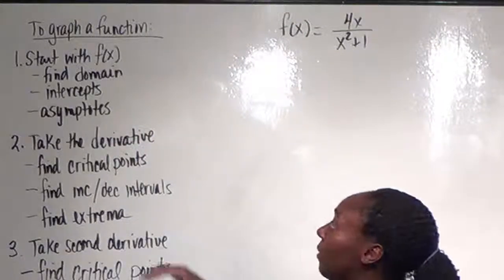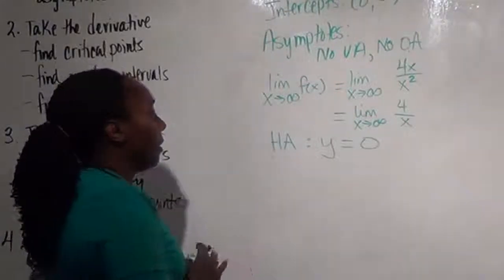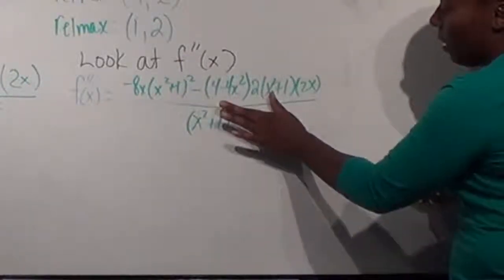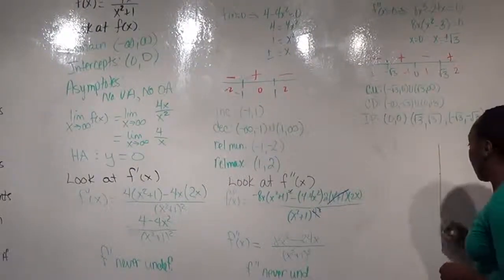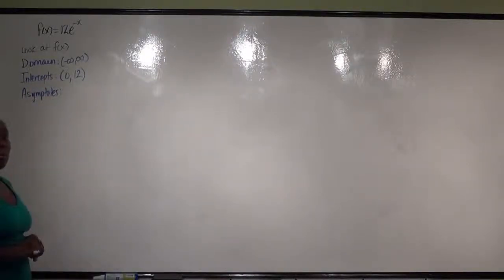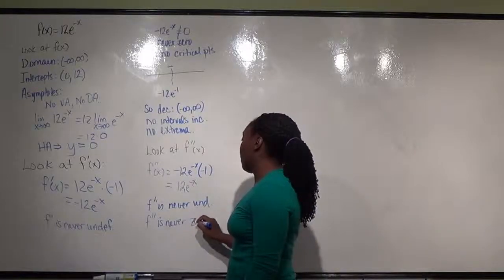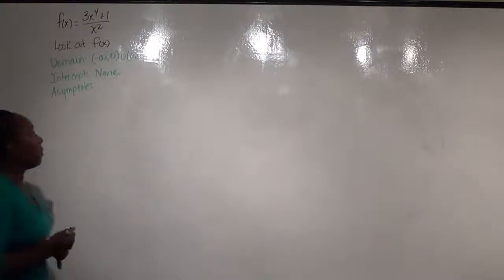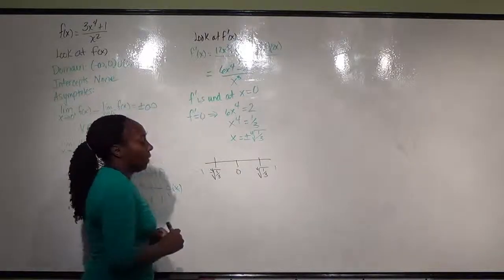Analyzing Functions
Lecture on analyzing graphs of functions